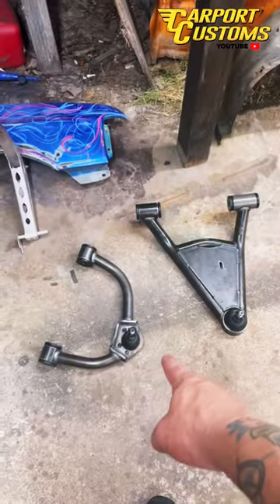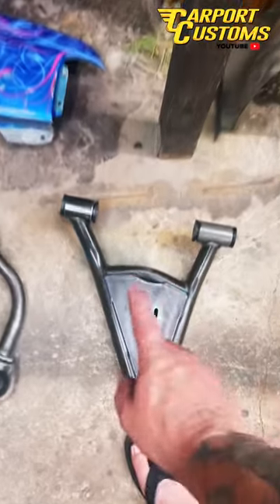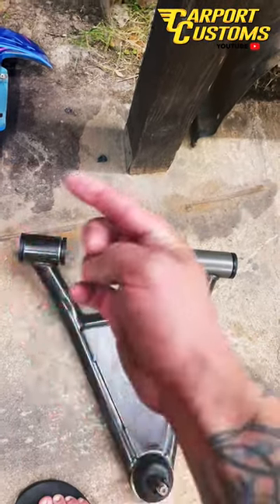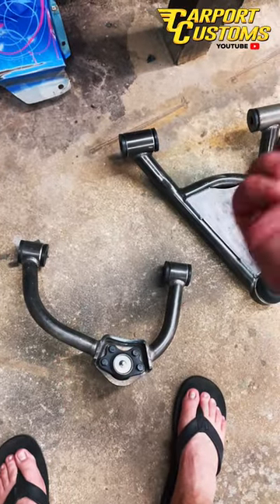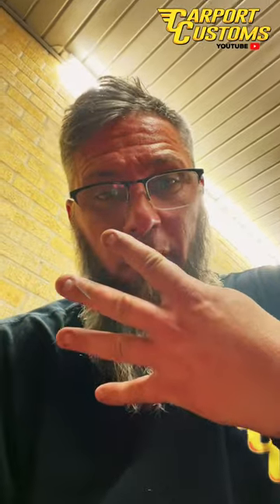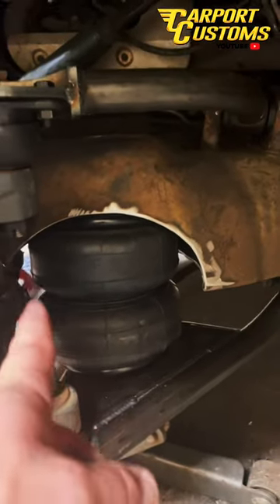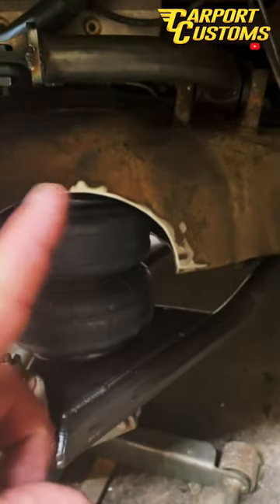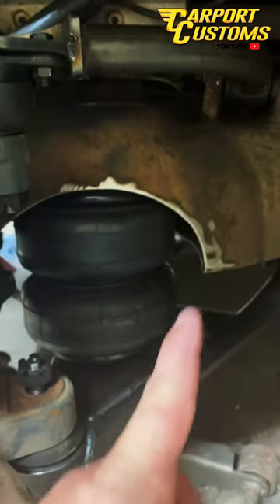How to bag an OBS Chevy on big wheels.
Our in progress build is a 1990 OBS Chevy single cab. The customer want it bagged any laying frame on 22" wheels up front and 24" wheels in the rear. We are going to show you how we make big wheels tuck while laying frame. We will be using Nfamus front and rear kits.